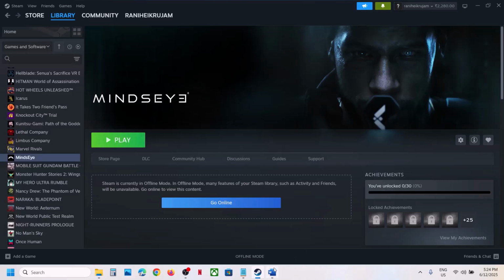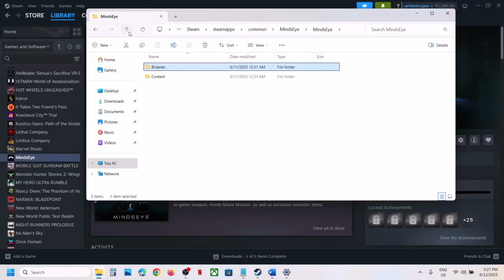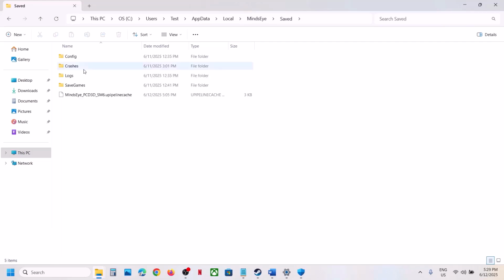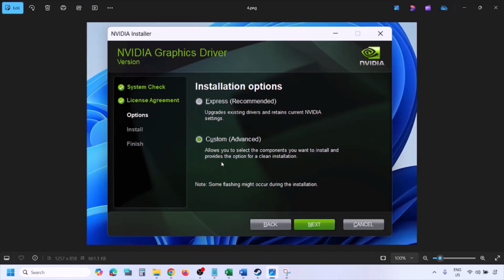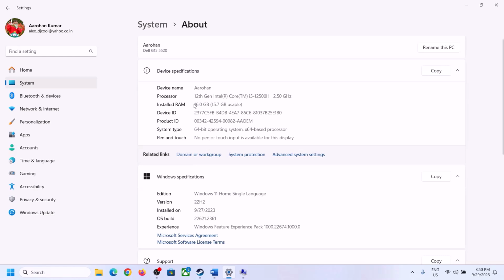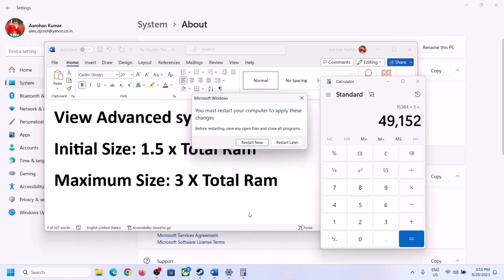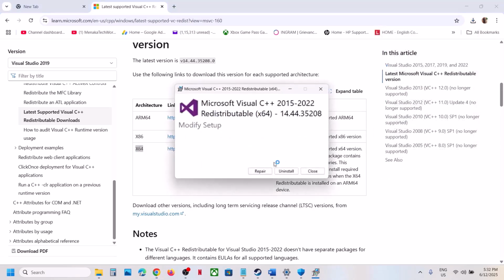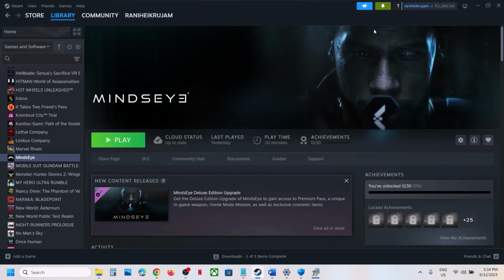How To Fix MindsEye Error An Unreal Process Has Crashed UE-MindsEye On PC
Fix MindsEye Error An Unreal Process Has Crashed UE-MindsEye On PC
Step 2) Put Steam to offline mode
Step 4) Press Alt+Enter as soon as you launch the game
Step 8) Rename/Delete config folder (saved settings will be lost) Rename the save game files, create a backup first (Save game progress will be lost)